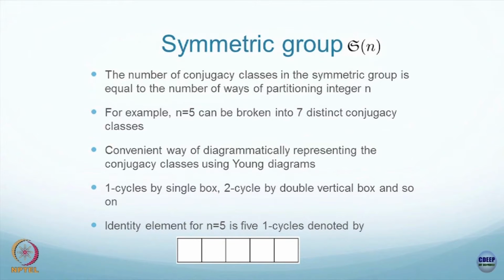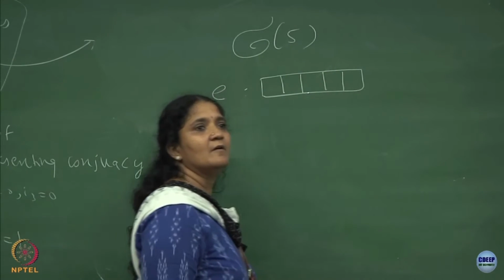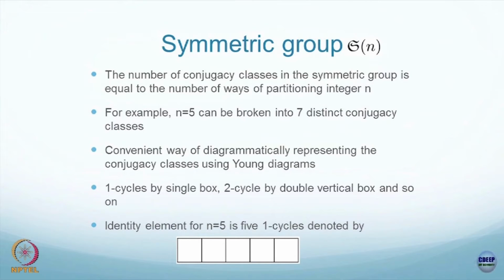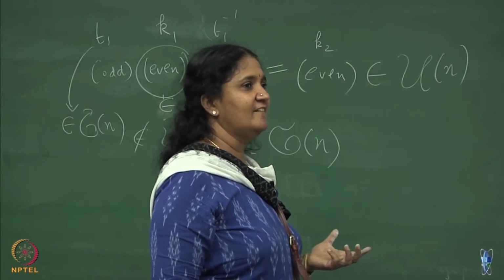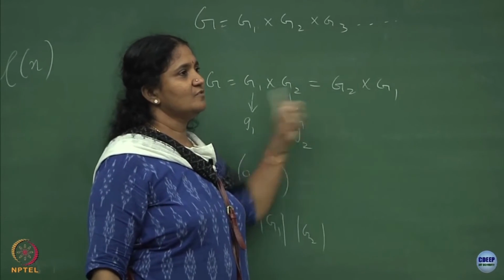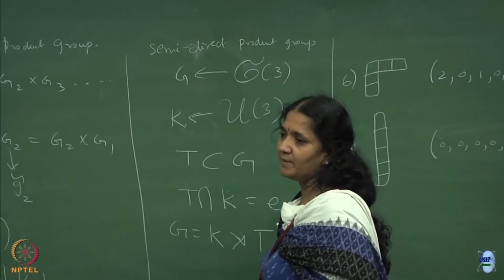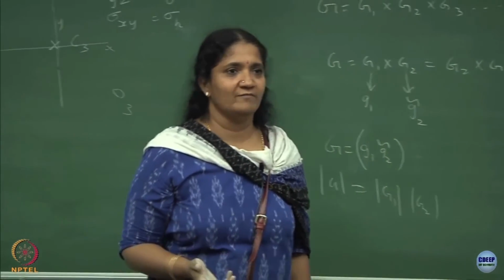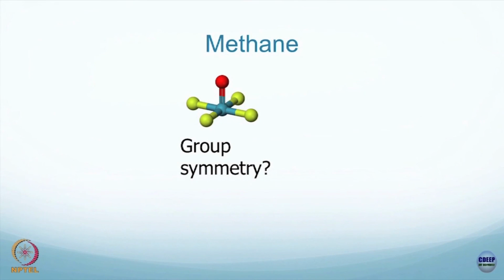Young diagram and molecular symmetry